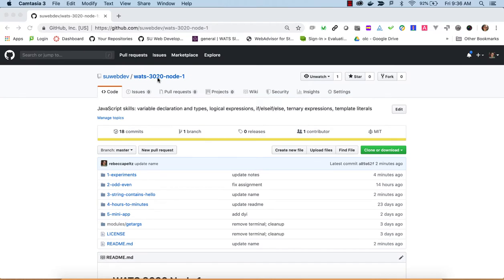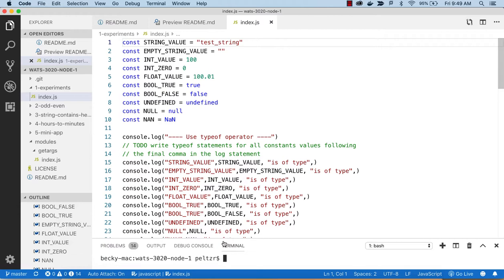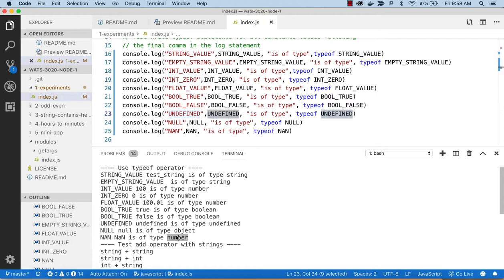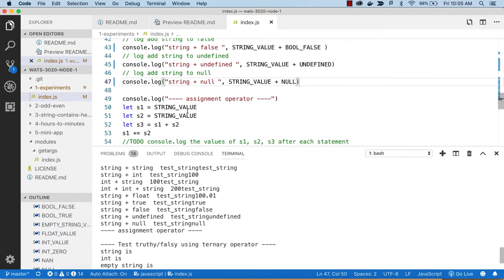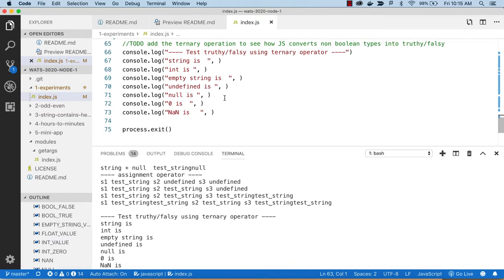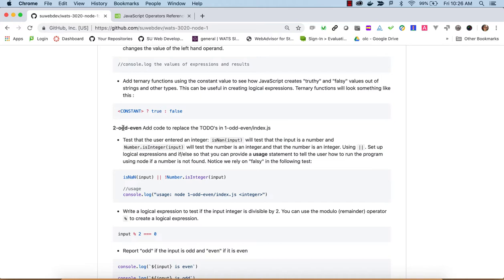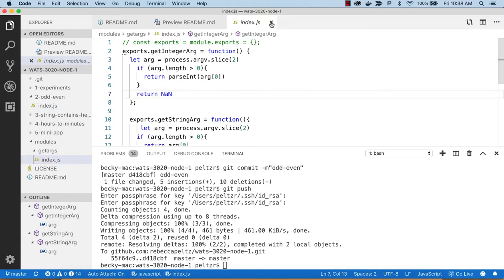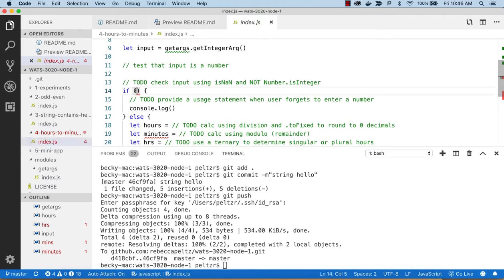WATS 3020 node 1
Learning javascript through node: variables, types, logic, if/else